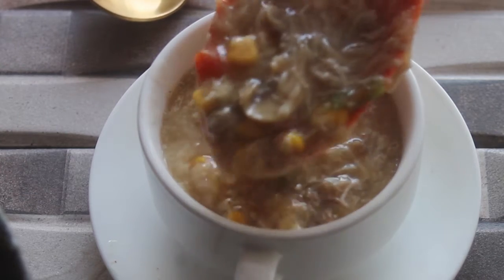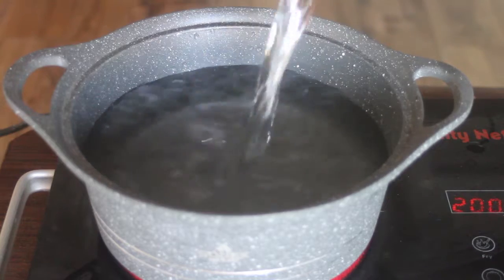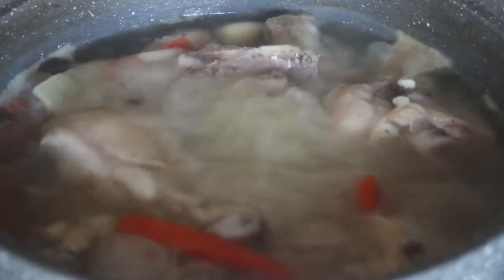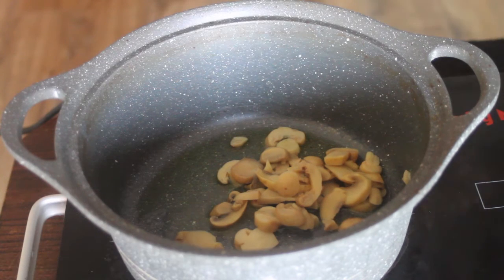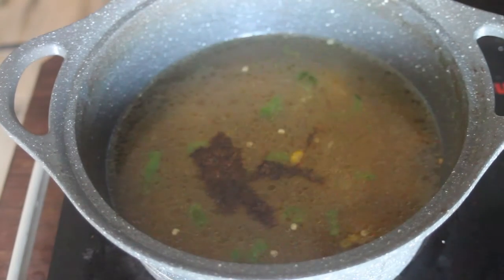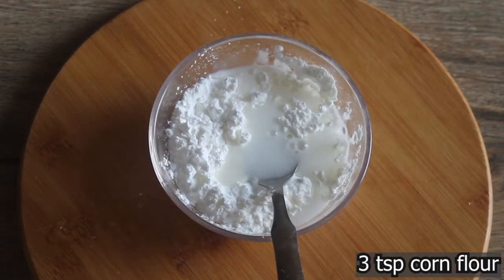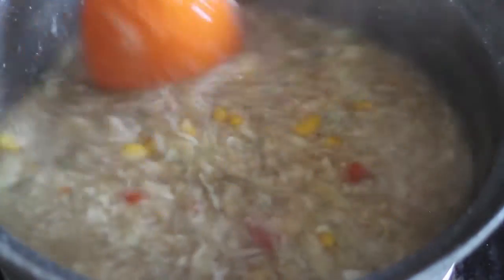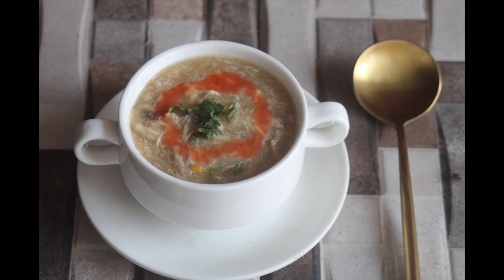Chicken Corn soup with Homemade chicken stock|Chicken corn soup recipe| Winter special soup recipe